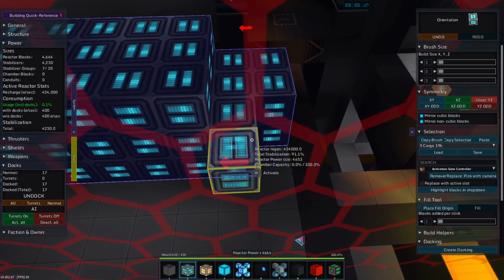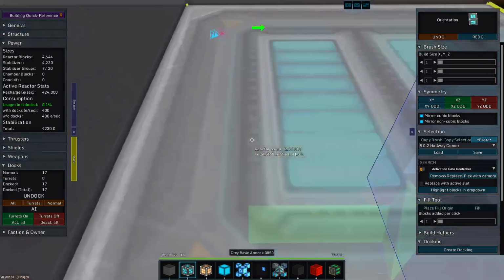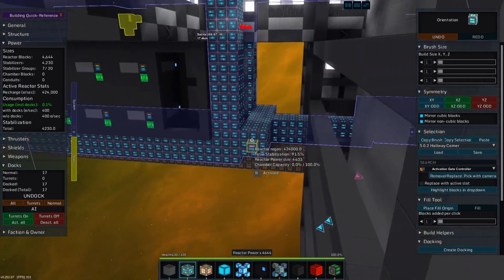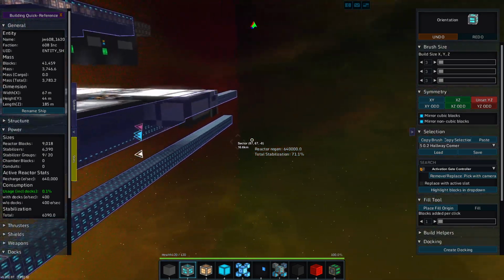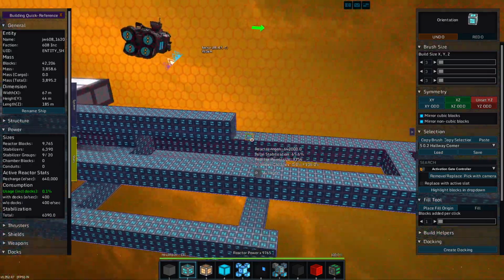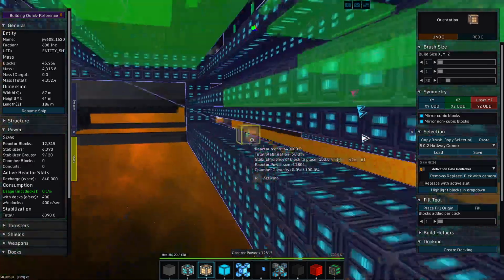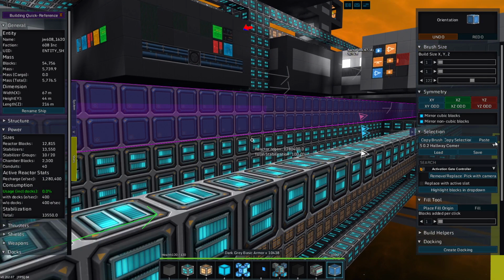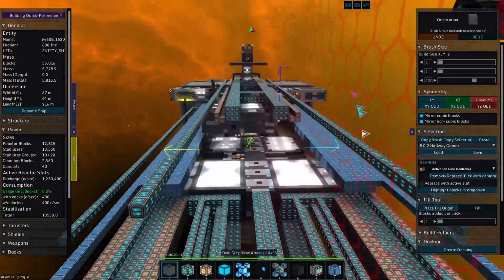Frigate Reactor Lines - StarMade S3-184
Today I try a new reactor layout.